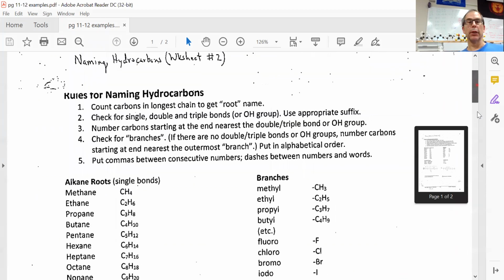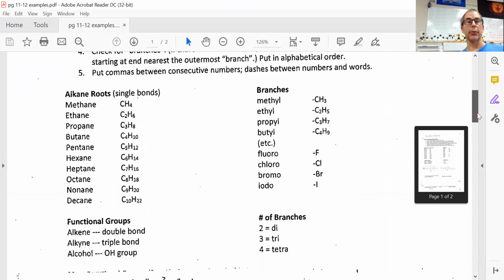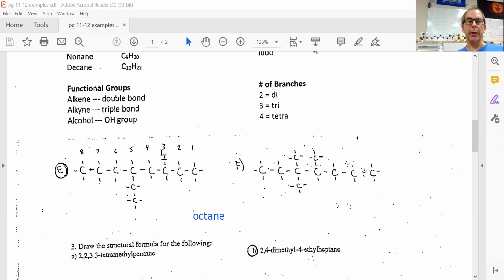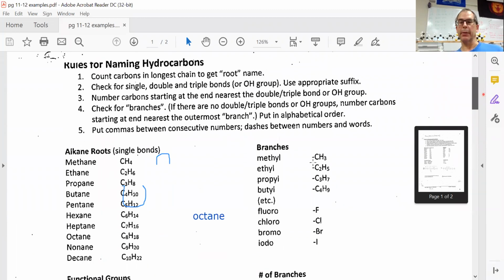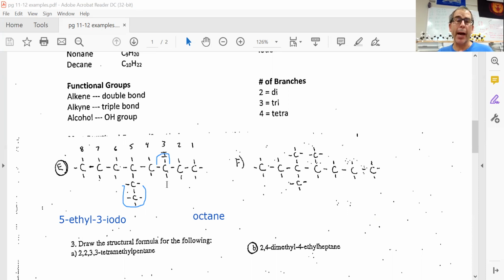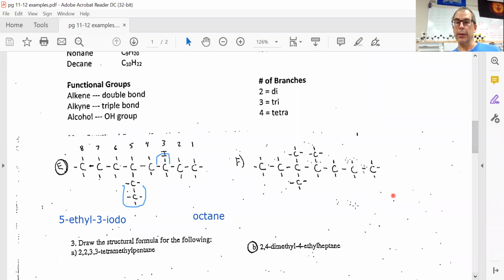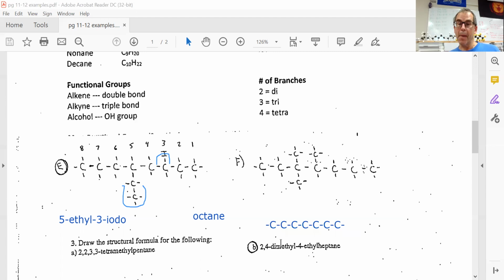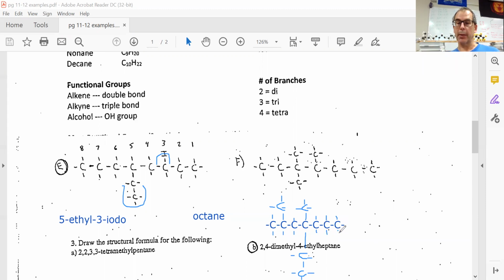H-carbon naming video pg 11